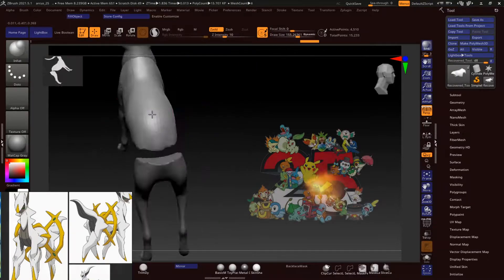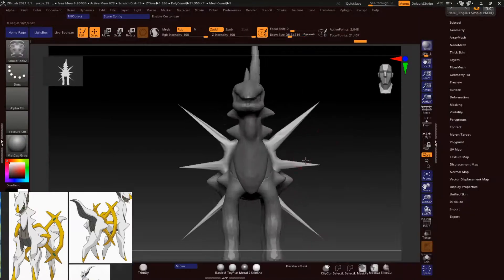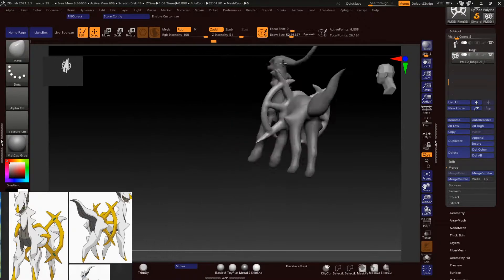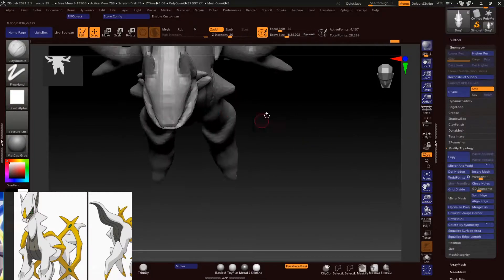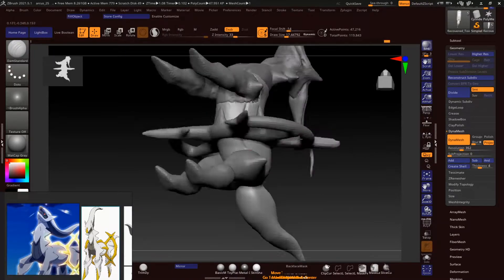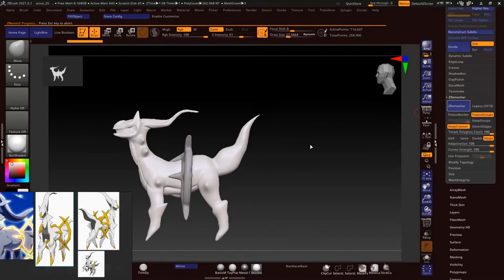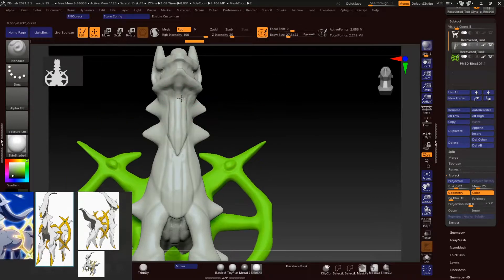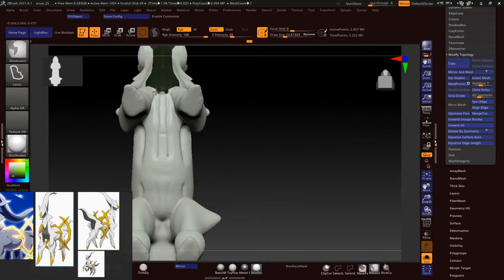Pokémon 25th Anniversary | Special | Arceus | Speed Sculpt.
Today marks 25 years since the first Pokémon titles debuted on Nintendo’s Game Boy in Japan – So since the company has announced the new Sinnoh remakes here's a special video on speed sculpting of the God Arceus!!!

New Series based on 3D concept modelling & sculpting showcase.
Every designer's idea starts in mind, then transforms through software. turning my sketch into digital art with this from sketch to digital painting.